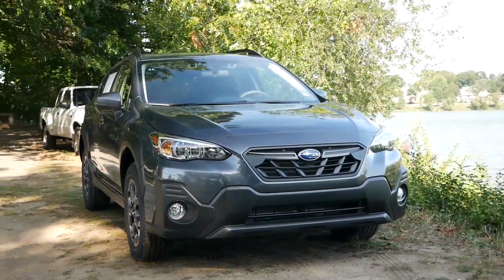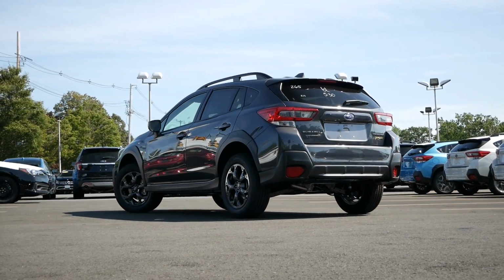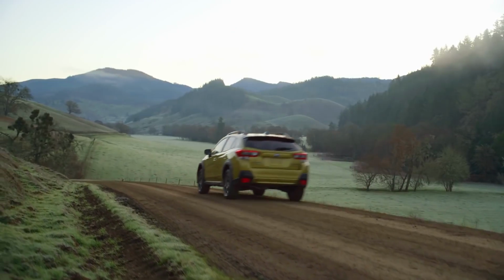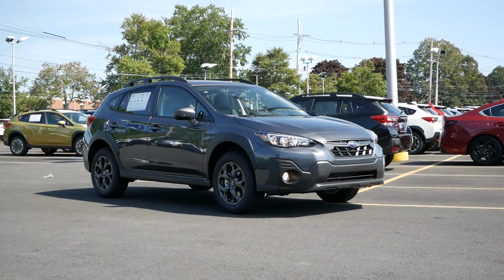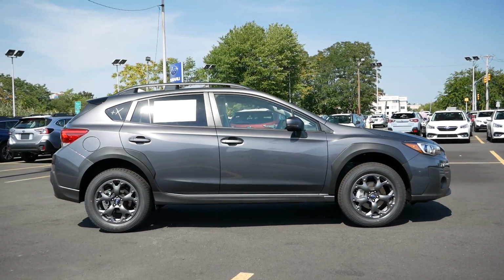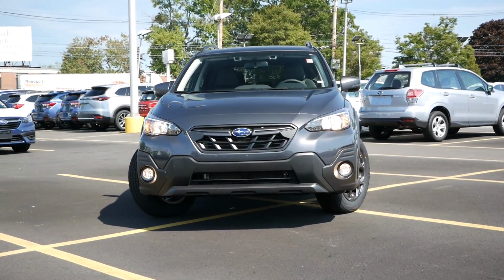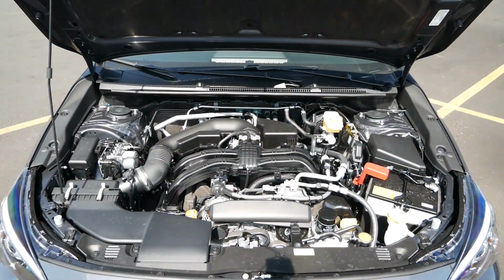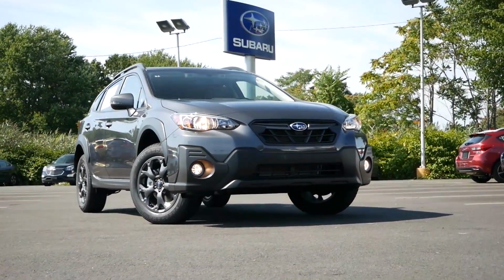5 Reasons Why You Should Buy A 2021 Subaru Crosstrek Sport - Quick Buyer's Guide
Brief buyer's guide for the new 2021 Subaru Crosstrek Sport.

Here are 5 reasons why the 2021 Subaru Crosstrek Sport is better than ever. While there were minor changes made to the exterior, it's what's under the hood and inside that makes the difference. Is this best sub compact crossover you can buy for under $30k? Let's find out.